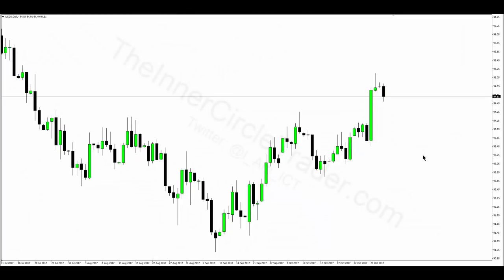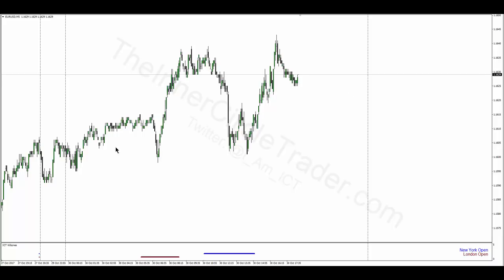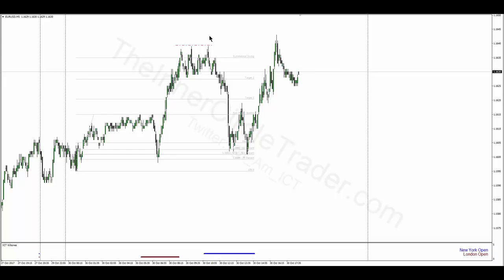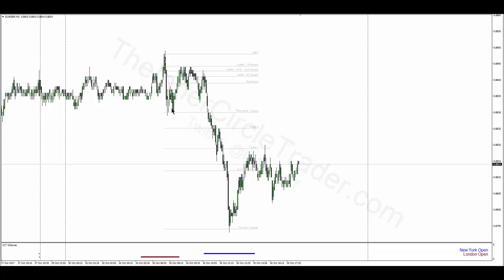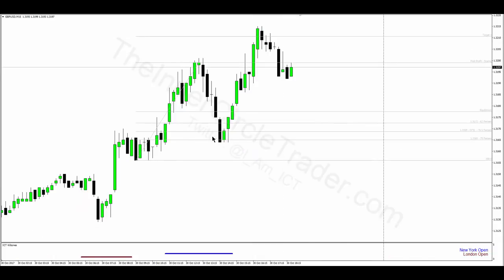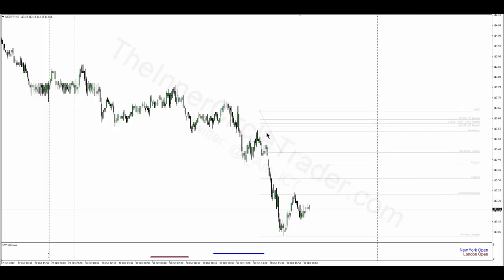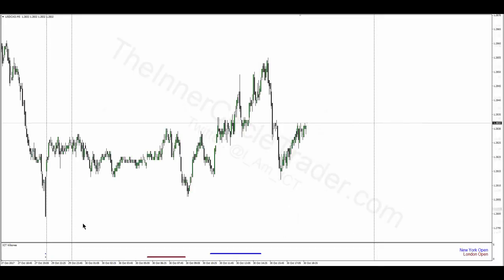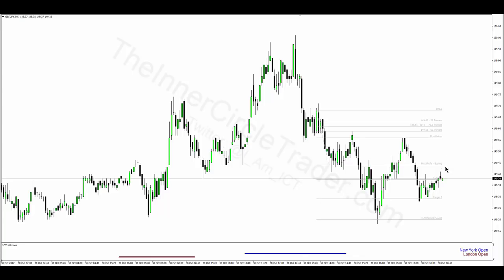ICT Pattern Recognition Drills - October 30, 2017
There is Risk in trading Forex.

The intent of this video is to train the eye of the viewer to spot the ICT Optimal Trade Entry Pattern in its various forms.